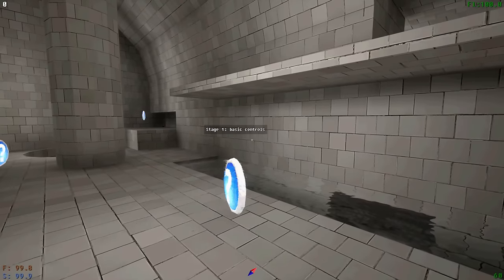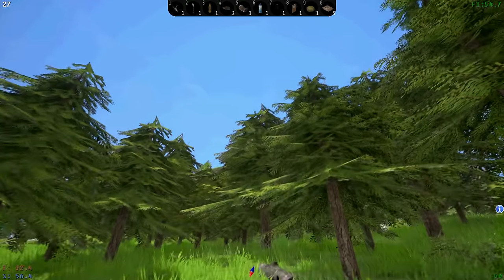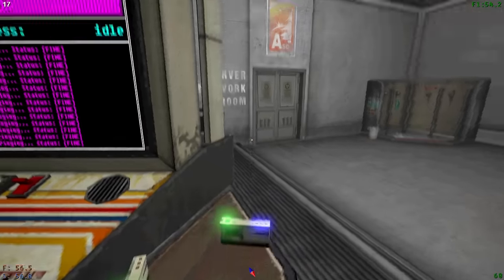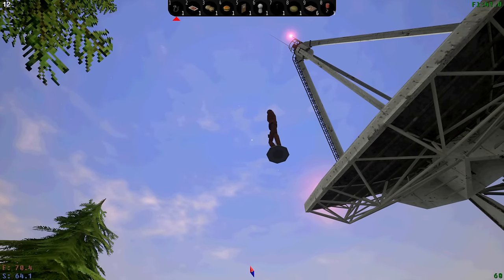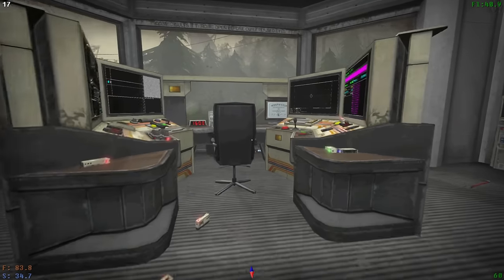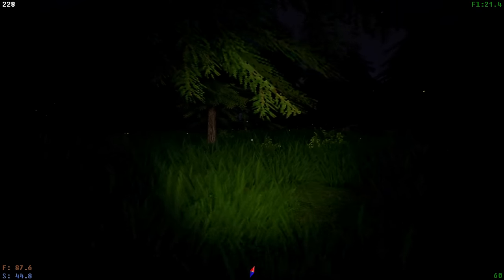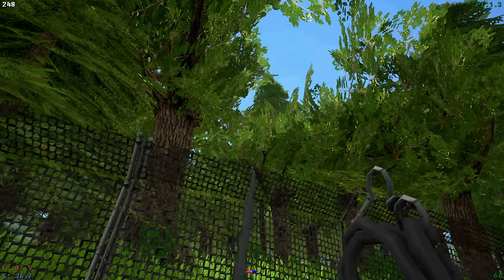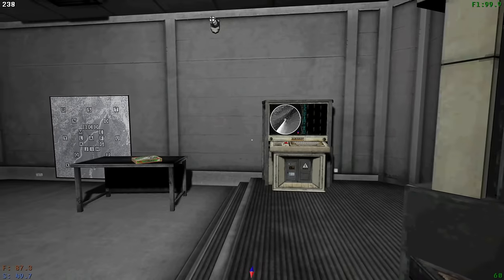Voices of the Void S2 #2 - Man in the Walls